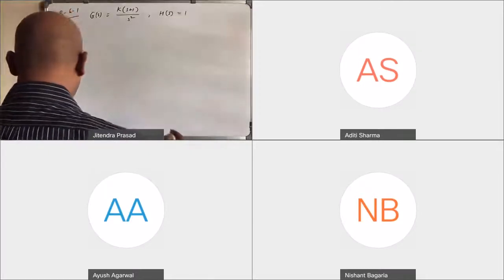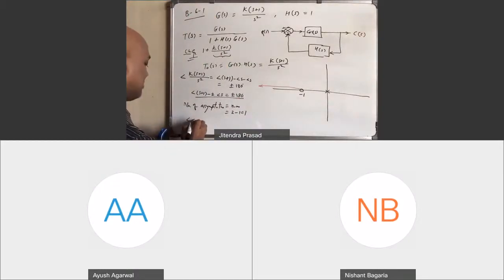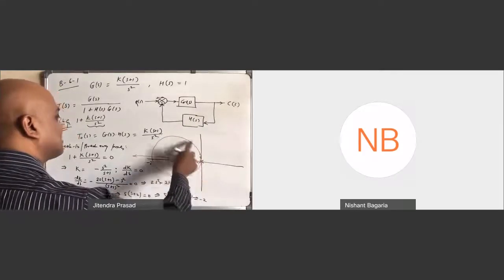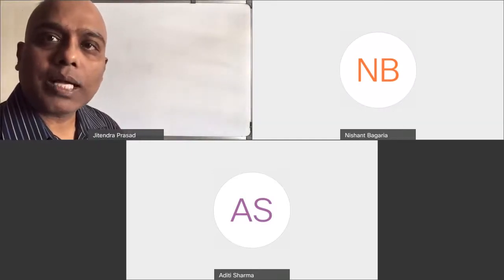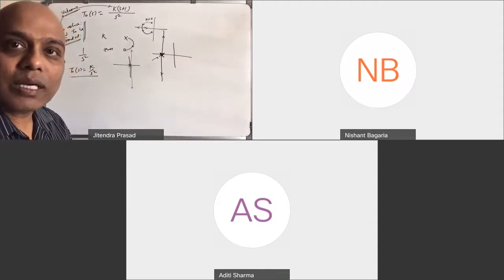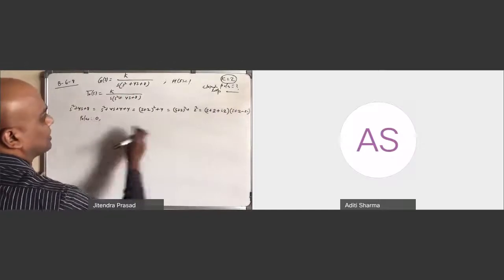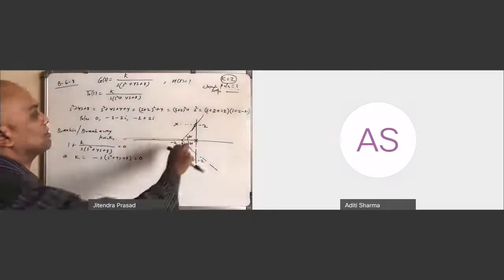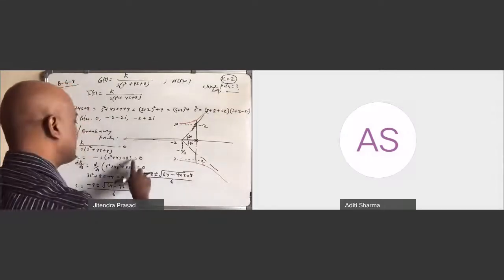ME301 Vibrations & Control Live Session 2020-11-09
ME301 Vibrations and Control: Live Session 09 Nov 2020
Topics: Doubt clearing session on Root Locus.